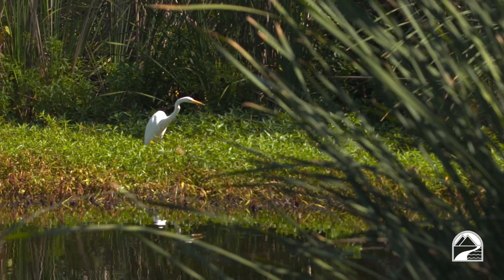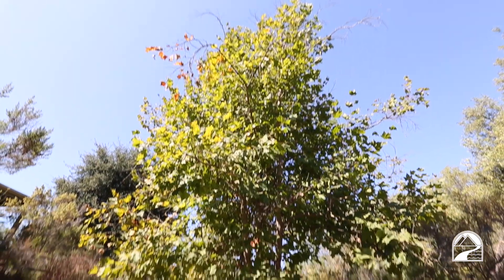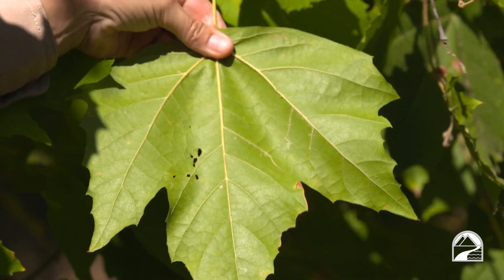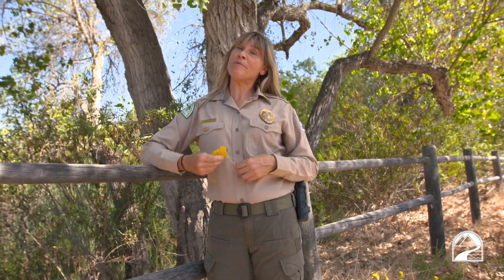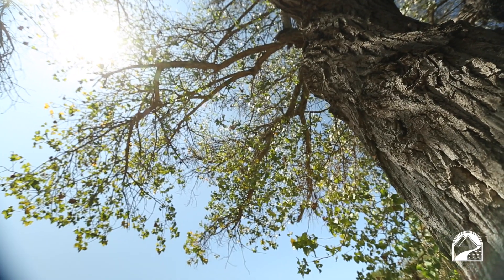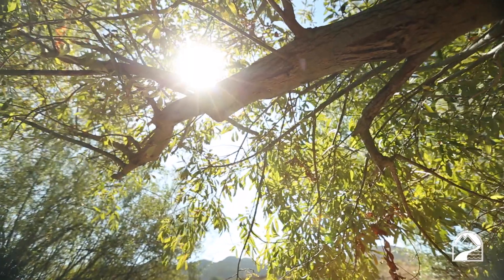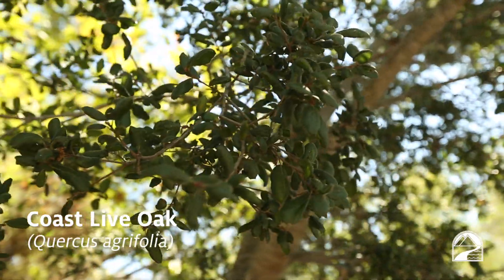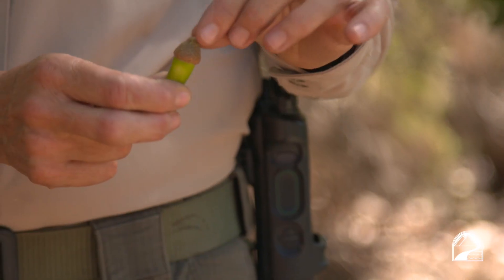Native Trees of Mission Trails Regional Park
Created by the Mission Trails Regional Park (MTRP) Foundation in honor of California Clean Air Day, this video provides an overview of some of the most common native trees at Mission Trails Regional Park, located in San Diego County. The video's host is MTRP Ranger Heidi Gutknecht, who discusses how crucially important trees are in improving air quality, and she shares characteristics about the trees and which can be grown in residential environments. In addition, Ranger Heidi discusses the trees' uses by the Kumeyaay people.

This video was funded by the Coalition for Clean Air and SDG&E and produced by the MTRP Foundation. Camera and editing by Darren Kawasaki.